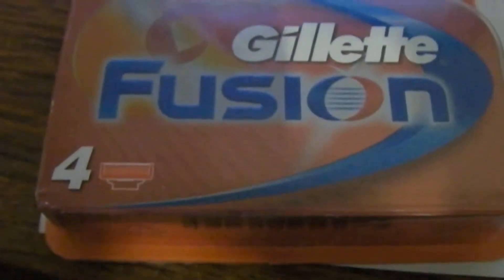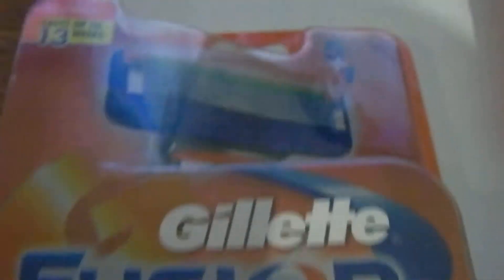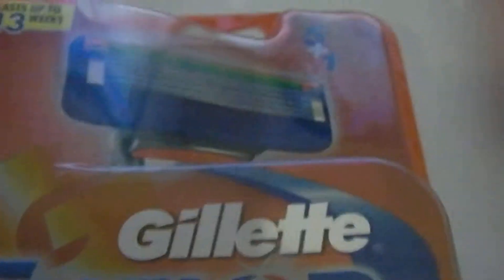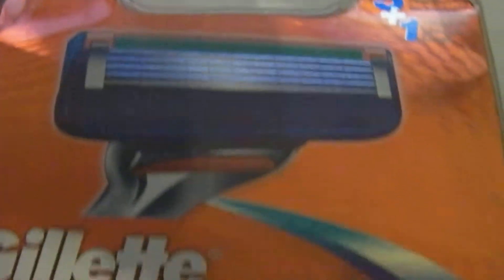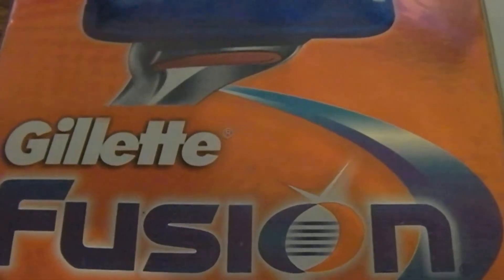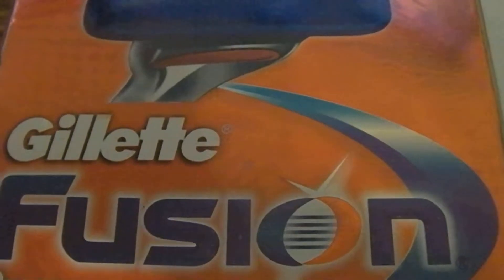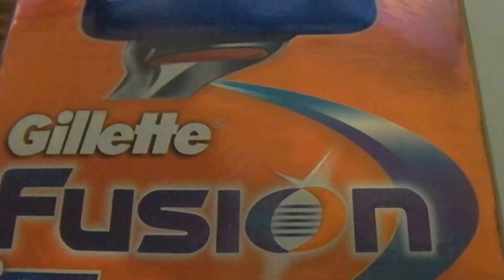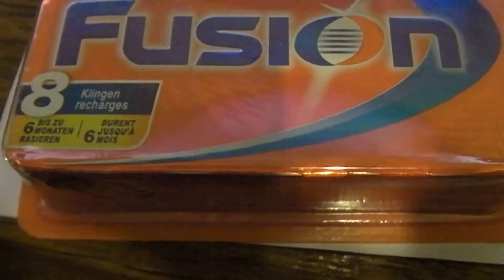8pcs Speed-5 Razor Blades Shaver Razor Blades Kit from Banggood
this isn't advertised as a Gillette product, but it sure tries to look like one. its less than half the price. pretty good with a few points to note. its Gillette compatible and overall it works ok and is so much cheaper.